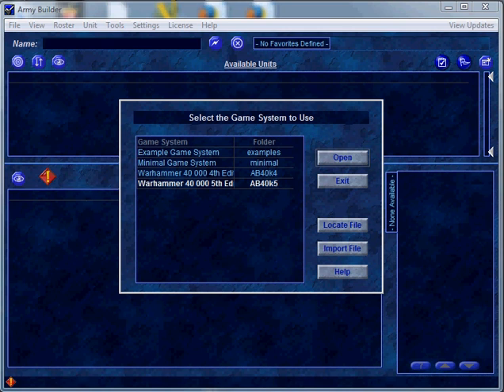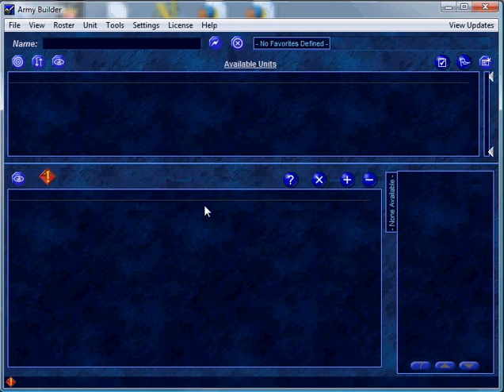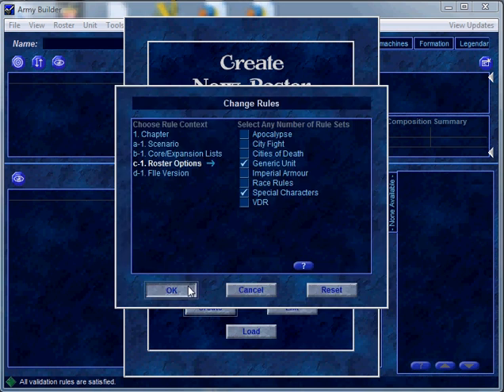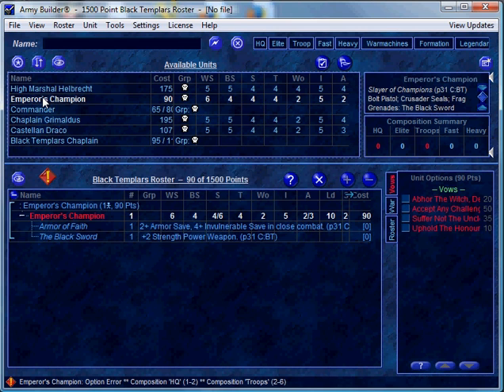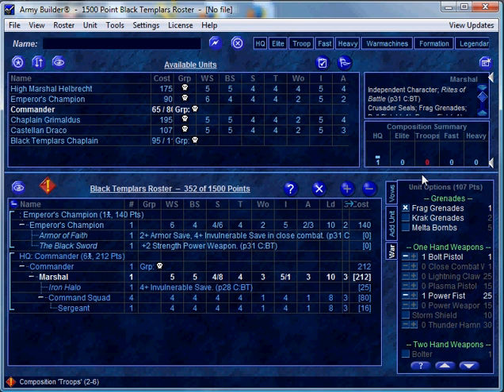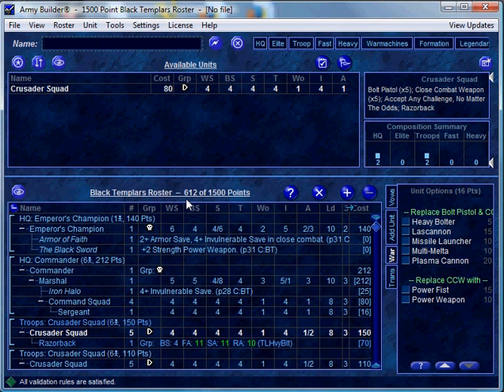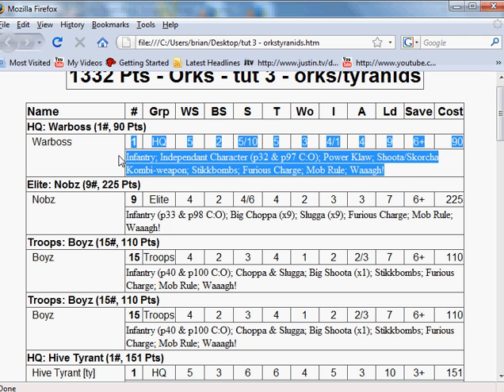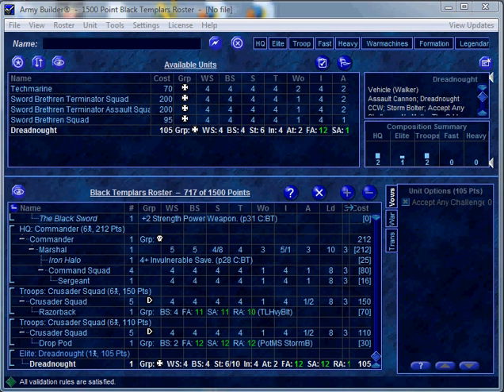Army Builder Review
This video is a review of Wolflair's Army Builder software.